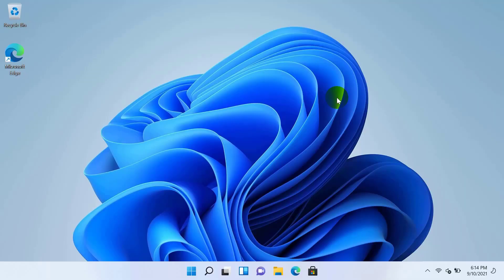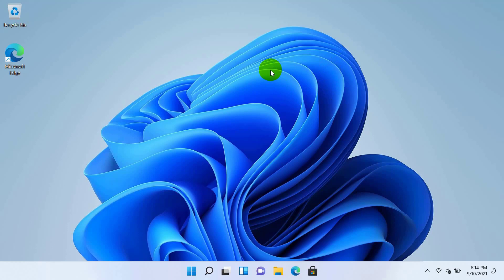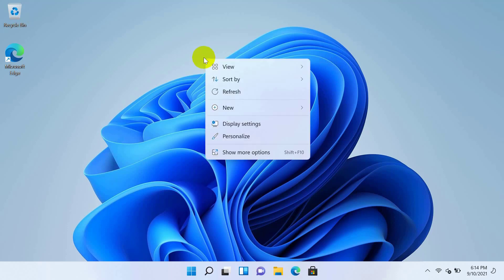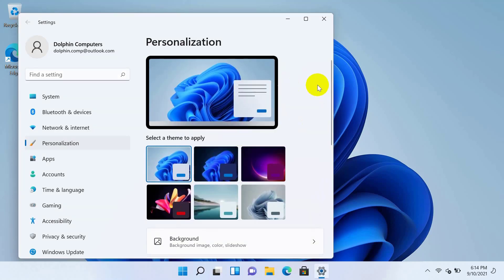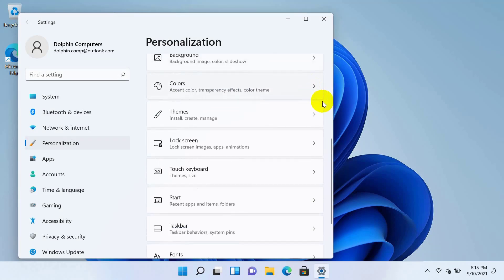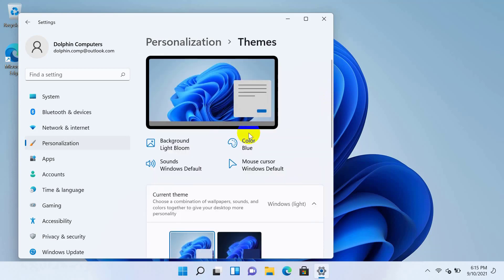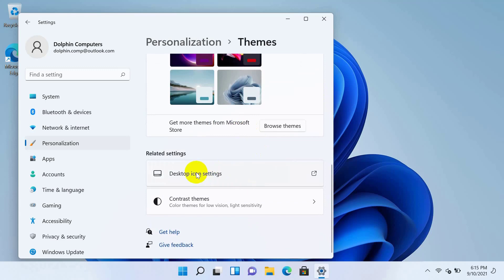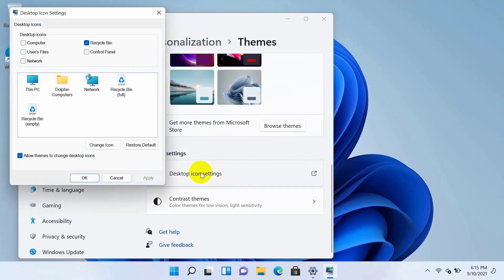How To Show Desktop Icon On Windows 11 || Missing Desktop Icon In Windows 11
How To Show Desktop Icon On Windows 11 || Missing Desktop Icon In Windows 11 || This PC, Recyclizing Missing.

After reinstalling windows 11, on your computer, if you don’t know, how to get the This PC, Network, Control panel, or recycle bin icon, into the Desktop, or somehow missed that’s an icon, this video is for you.
 Hi, this is Rubel from Tech Review. Today I will show you, how to show the desktop icon on windows 11.